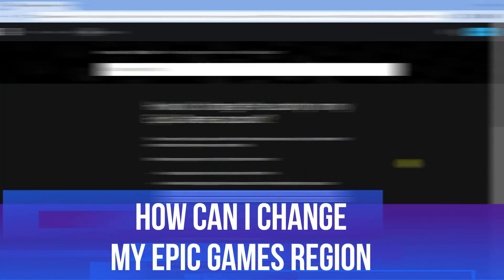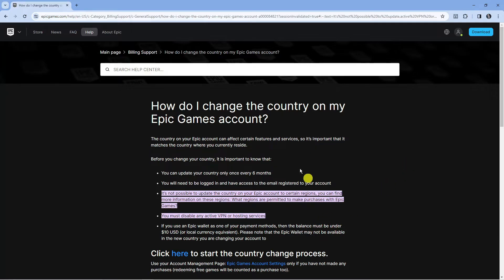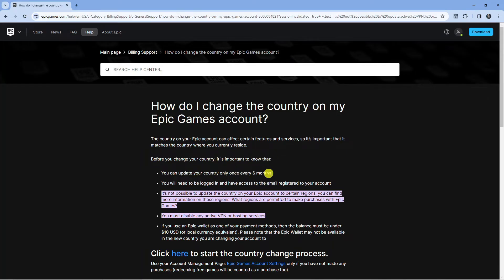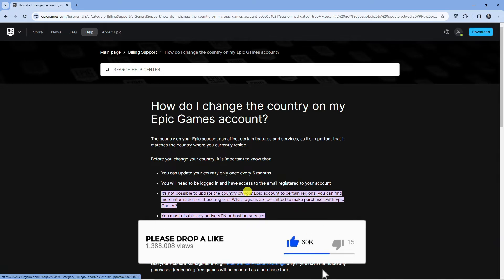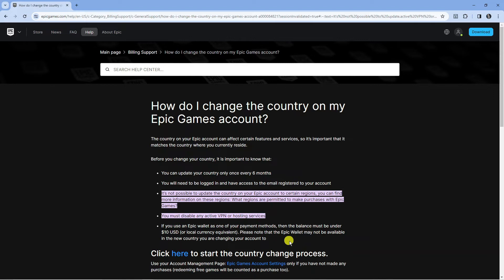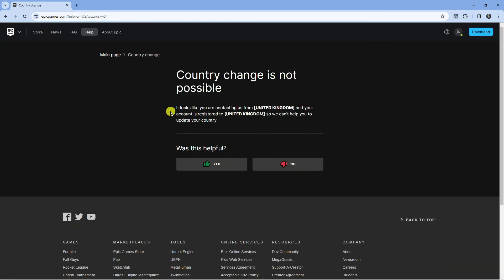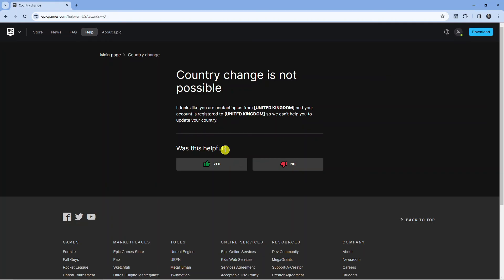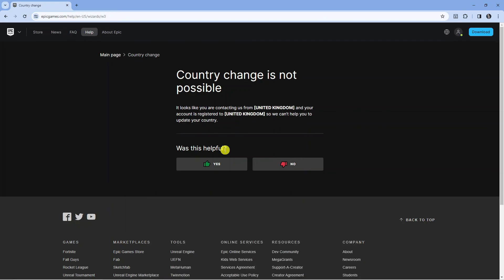How Can I Change My Epic Games Region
To change your Epic Games region, you can easily do so by logging into your Epic Games account on the Epic Games website. Once logged in, navigate to your account settings where you should find an option to change your region or location. Simply select the new region you wish to switch to, save your changes, and follow any additional instructions that may be provided. It's important to review Epic Games' policies regarding region changes to ensure a smooth transition. Best of luck with updating your Epic Games region!

 ✨Recommended VPN: ✨

Thanks!